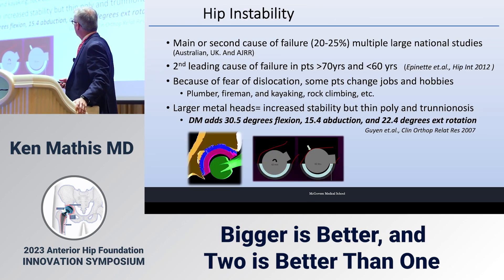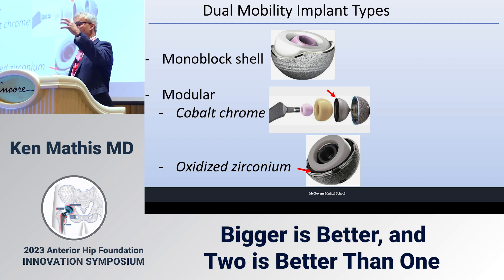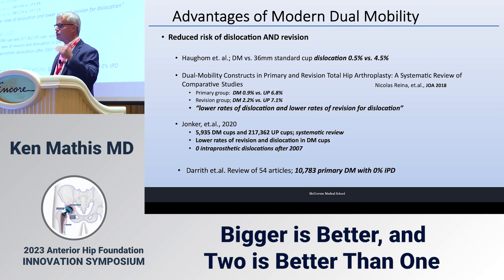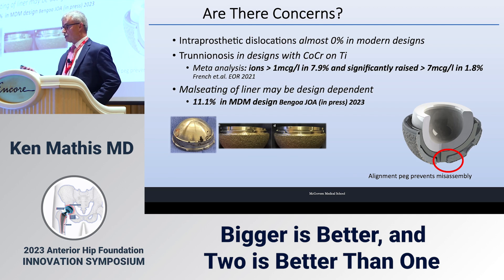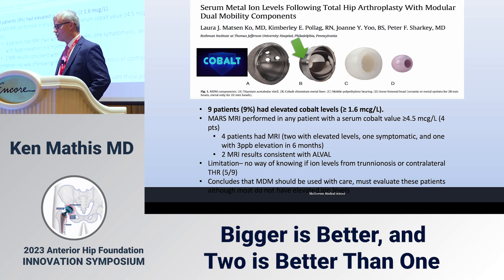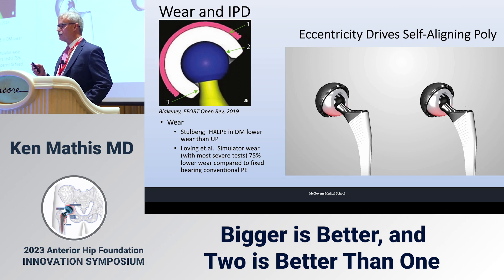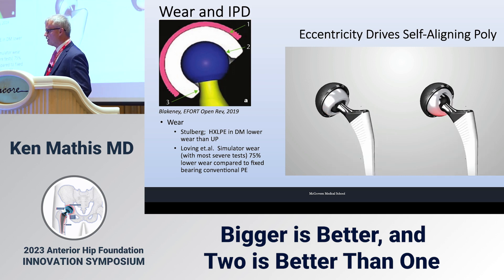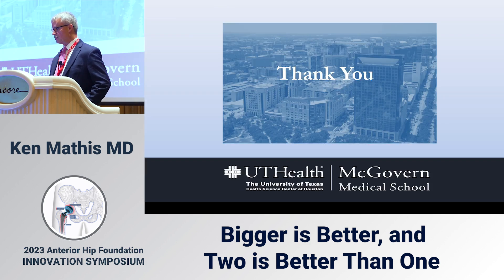Bigger is better, and two is better than one - the case for Dual Mobility: Dr. Ken Mathis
Dr. Ken Mathis from UTHealth Houston presents: Bigger is better, and two is better than one - the case for DM
 at the 2023 Anterior Hip Foundation Innovation Symposium, Session One - Acetabulum and Hip Stability